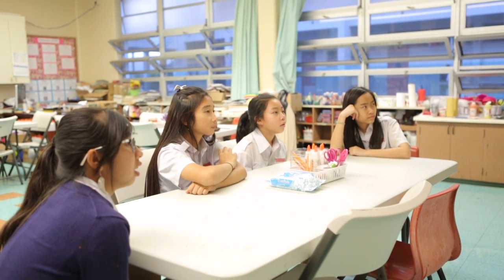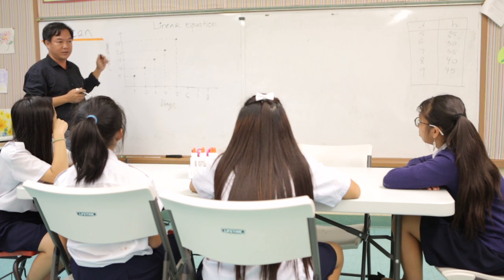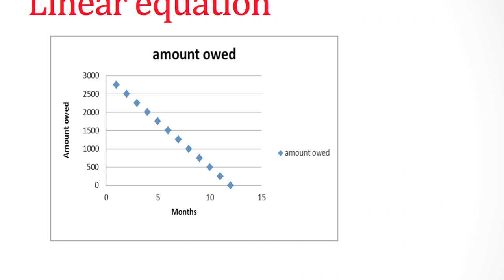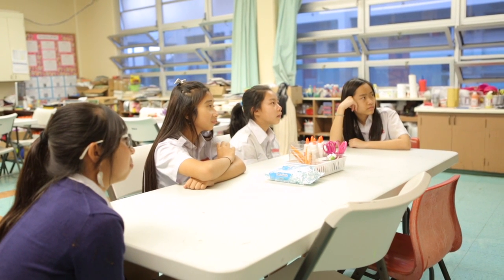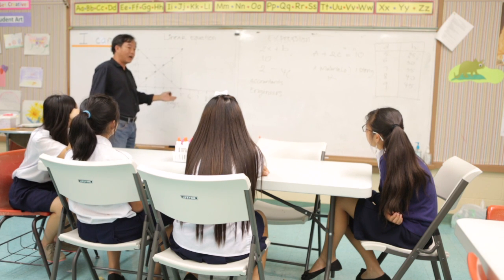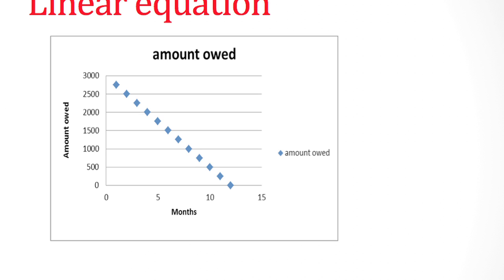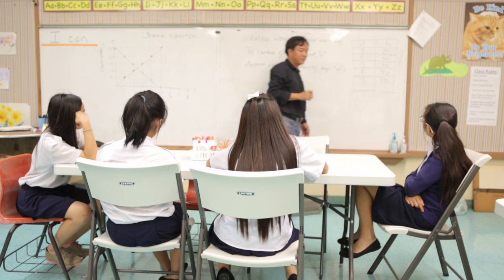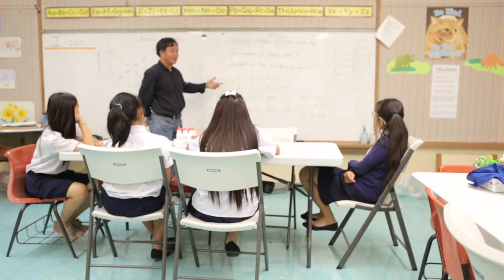Mr. NGUYEN's Lesson Plan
Dedicated for anh Binh chi Thuy , You did  try all of your  effort for your dream comes true.
from MVP